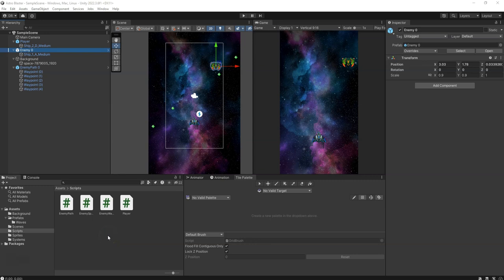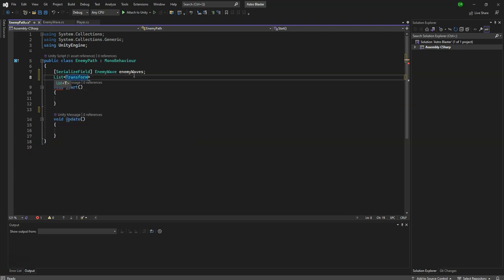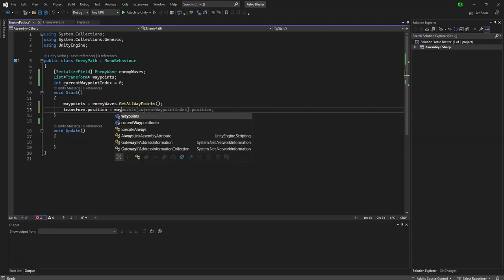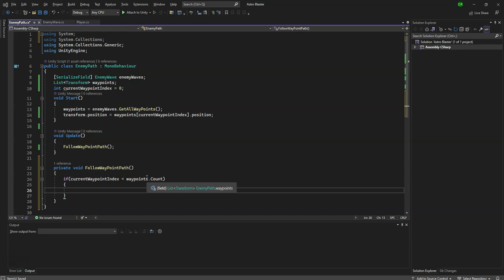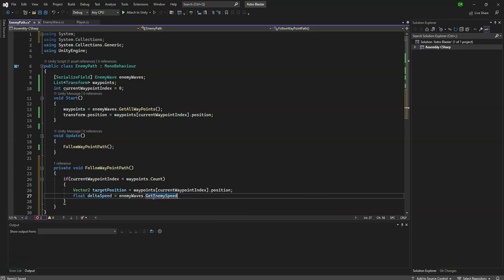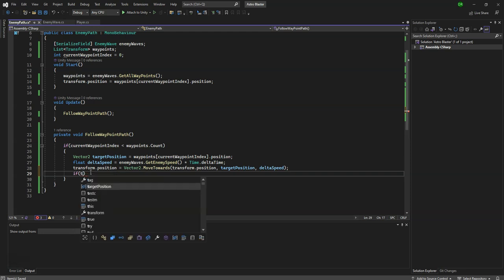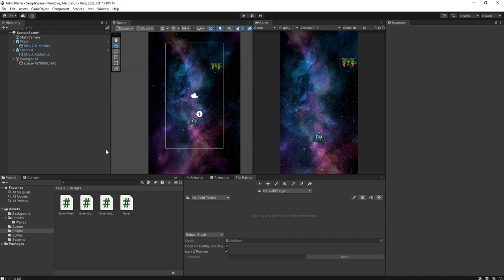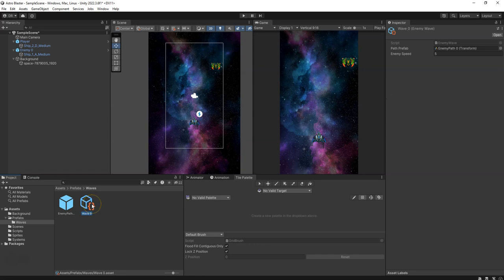5.6 Pathfinding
Adding the enemy path to their wave configuration.